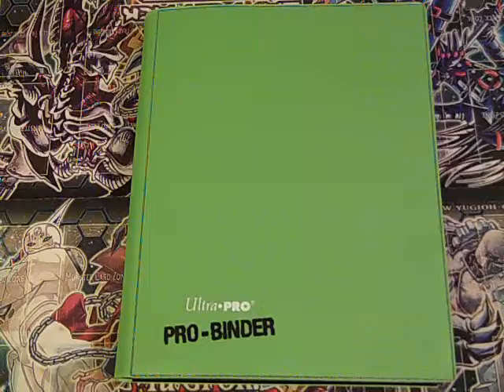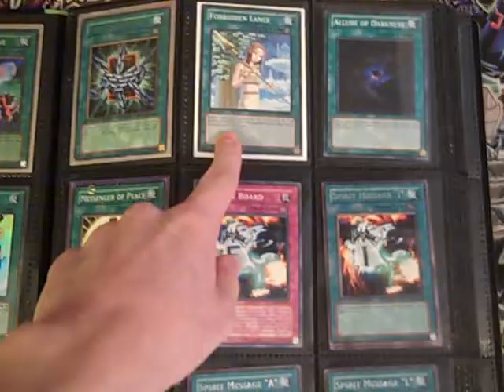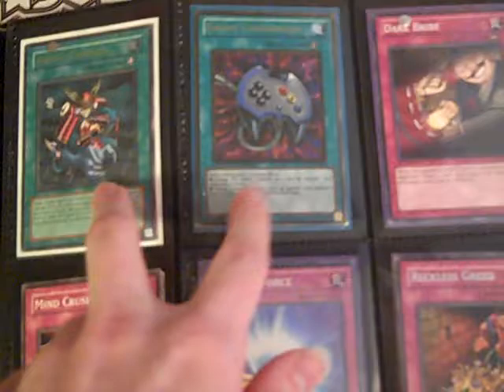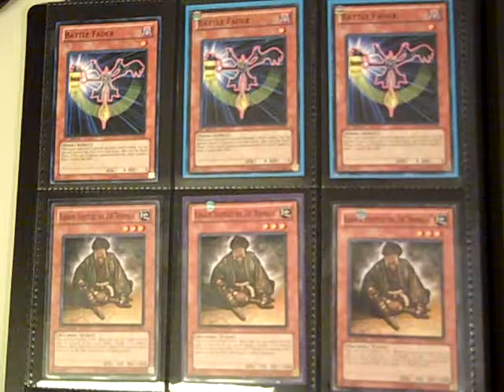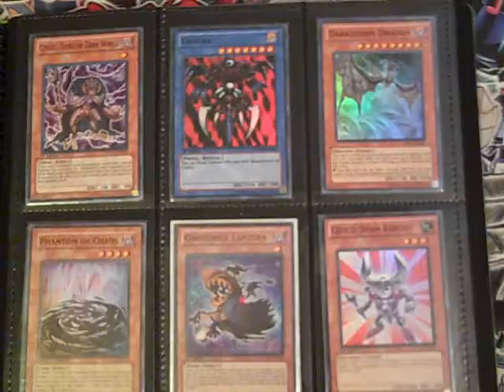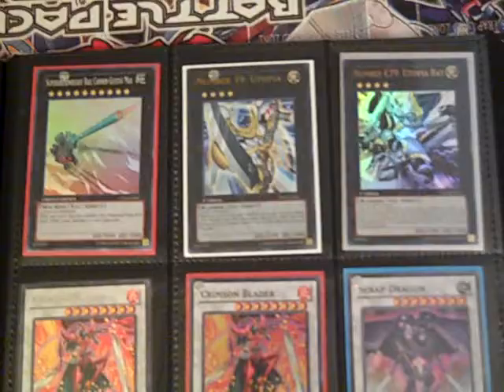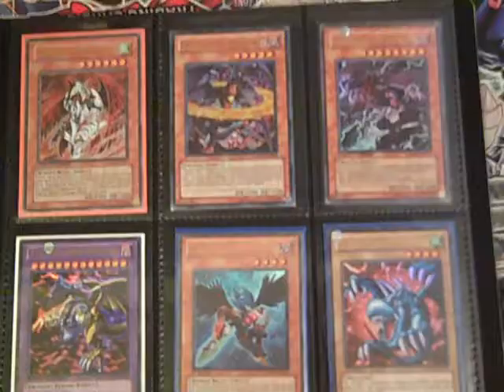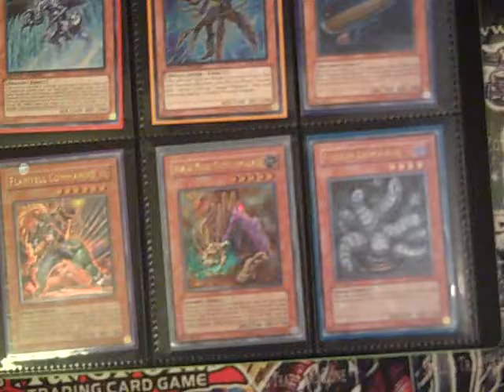Yugioh Trade Binder March 10th 2014 Lantern Slifer Obelisk Ra Grandsoil Zenmaioh Pleides Omega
Wants: (lowest rarity if possible)
I am making 13 different decks so I need a lot of cards.

1x Into the void.
2x Zombistein.
2x Lightning Chidori.
2x Diamond dire wolf.
3x Lumina lighsworn summoner.
3x Lyla Lighsworn sorceress.
2x Wulf lightswron beast.
3x Stardust dragon.
3x Leviar the sea dragon.
6x Bottomless trap hole.
1x Harpie queen.
3x Harpie channeler.
3x Harpies pet dragon.
3x Cyber harpie lady.
3x Harpie dancer.
6x Royal decree.
6x Upstart goblin.
2x Gold sarc.
6x Mirror force.
3x Dimensional prison.
6x Solemn warning.
2x Thunder king rai-oh.
6x Light imprisoning Mirror.
6x Dark imprisoning mirror.
6x Pot of duality.
1x Lavaval chain.
3x Vanities emptiness.
1x Madolche Hootcake.
3x Madolche magealin.
2x Madolche queen tiaramisu.
2x Tour guid of the underwood
3x Fiendish Chain.
2x Brotherhood of the fire fist rooster
1x Brotherhood of the fire fist cardinal
3x effect veiler.
3x coach soldier wolfbark.
1x Thought ruler archfiend.
1x Ghostrick Alucard.
1x Fortune Tune.
2x Naturia Cliff
3x Naturia Cherries
2x Naturia Bamboo shoot.
1x Naturia Beast.
1x Naturia Barkion.
2x Gigaplant.
1x maiden with the eyes of blue.
2x Fabled Ragin.
2x Fabled Kudabbi.
2x Fabled Grimro.
2x The Fabled Cerburrel.
2x The Fabled Rubyruda.
1x Glory of the kings left hand (japanese card, blank white picture)

Exodia's head, right arm and left leg (common, if possible)

(most of these cards are in great condition but it does vary on some)

Like most people on youtube, I do not ship first unless I come to you. I have shipped over 100 cards in the past and continue to trade with people on youtube and Facebook. I always ship in a bubbled envelope with tracking unless the cards being traded do not exceed $6. I have a trade proof video from one of the people that I recently traded with.

I trade value wise to make sure neither side gets ripped off. I have over 7000 cards but most are from the older sets. I can type out a list of what is in my trade book if requested. Thank you for your time! ^_^

Traded:

Mirror force.
Inzector hornet.
Tour guide
2x cardcar D
3x Double Sommon.
Enemy controller.
Forbidden lance.
Pot of duality.
Crimson blader. (super)
Wind-up.